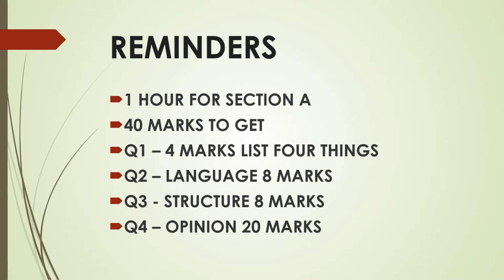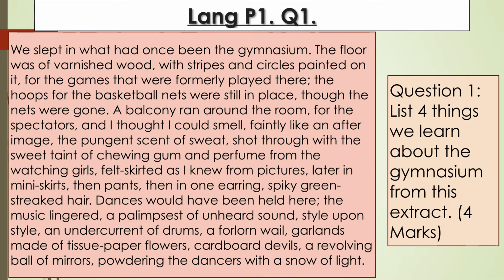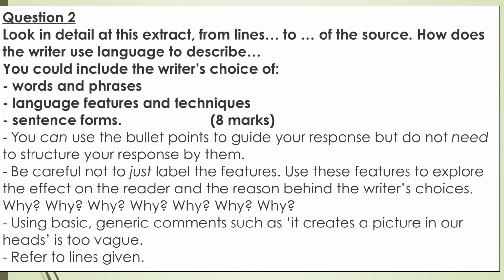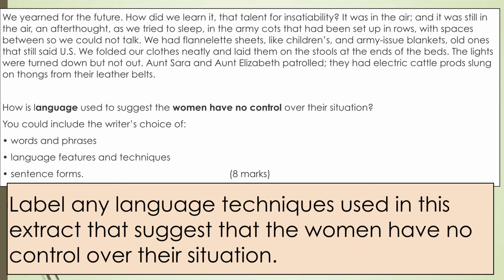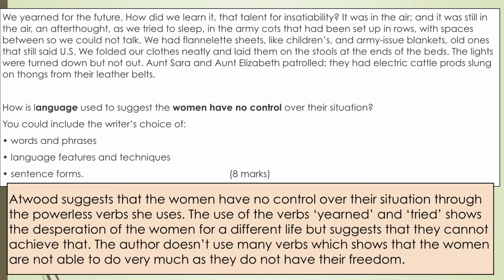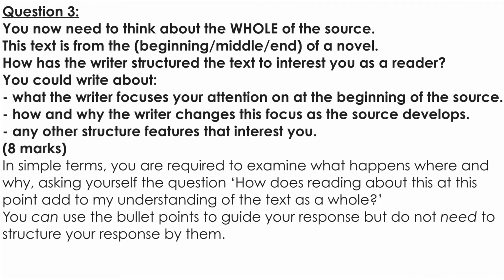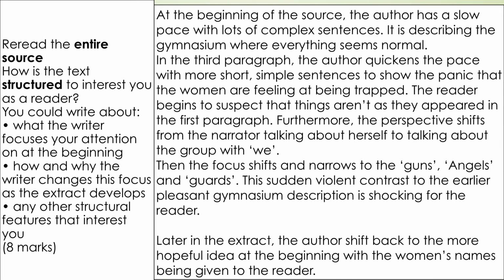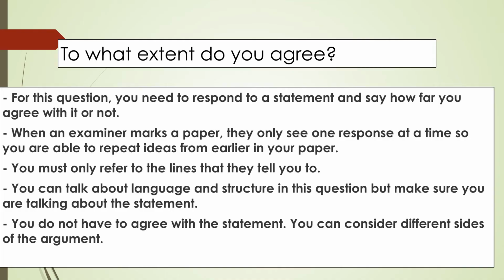HandMAID TALE WALK